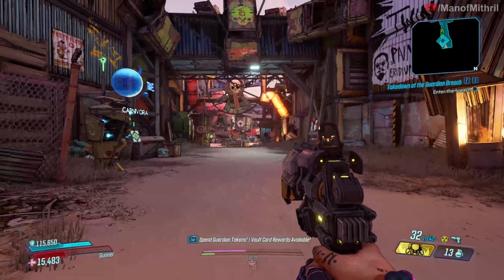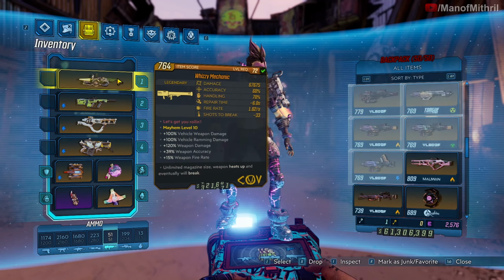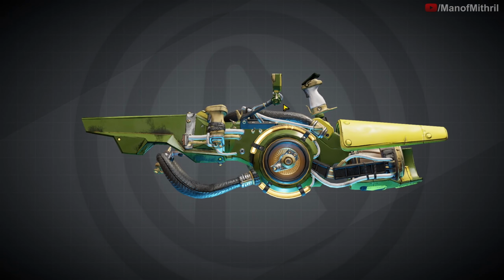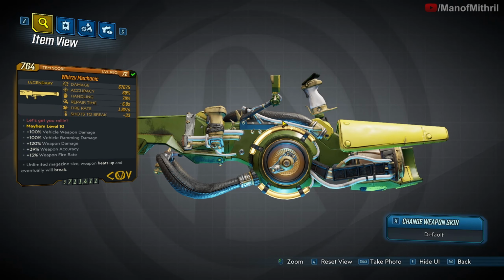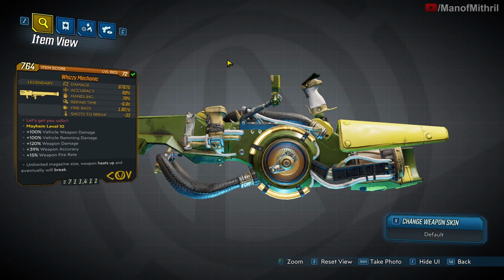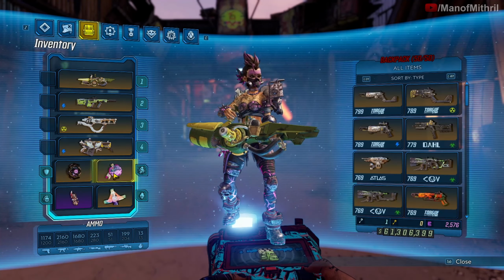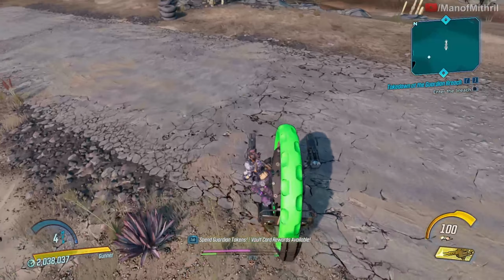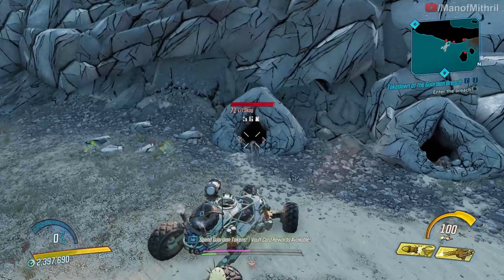Legendary Item Guide | Mechanic | [Borderlands 3]